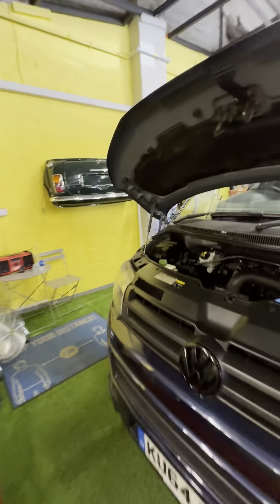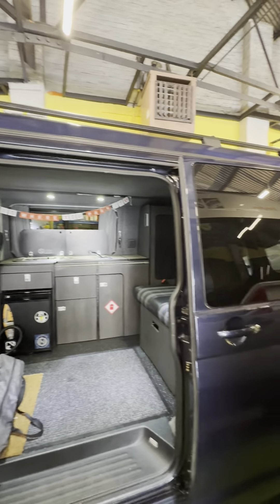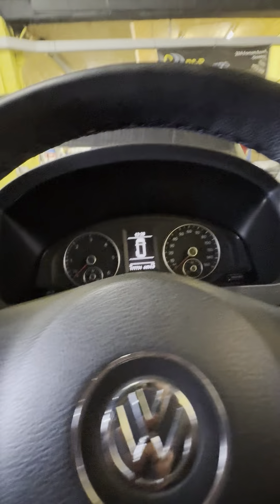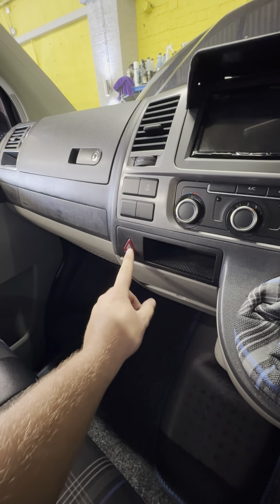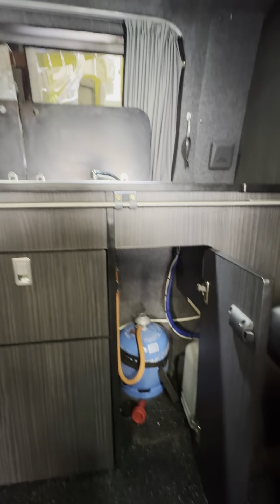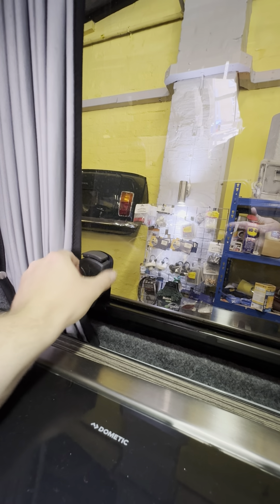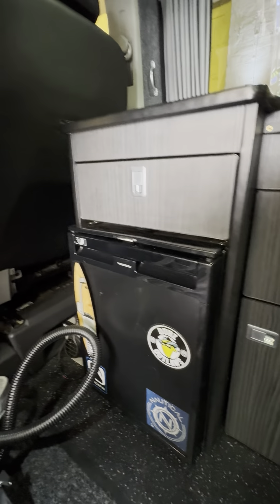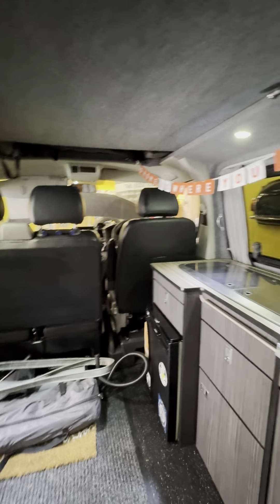VW Transporter (64) handover video